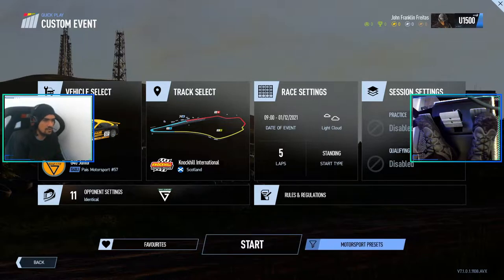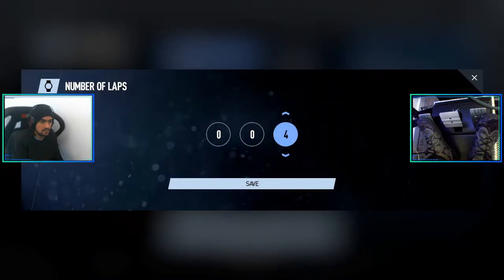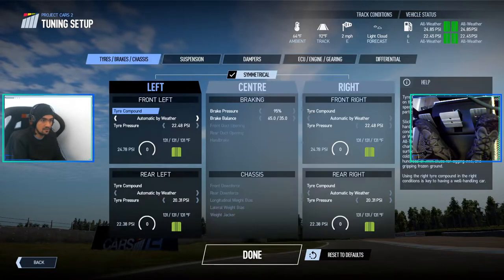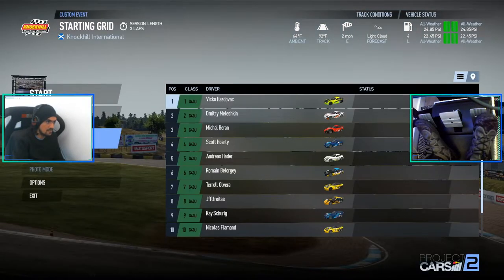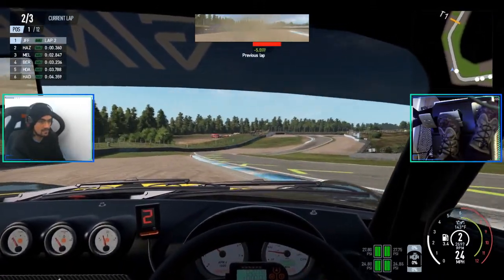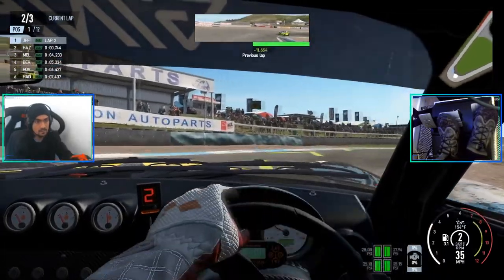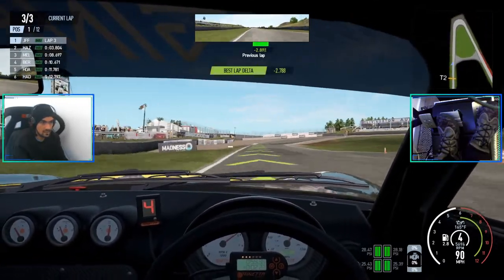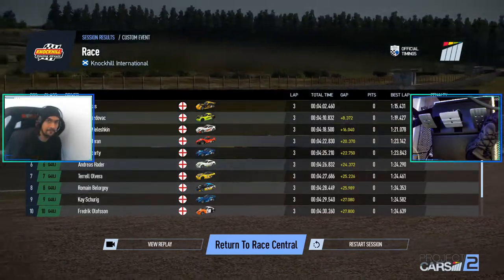Project Cars 2 - Quick Race - #01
Starting on the carrer mode of Project Cars 2 !
The main objective is become a professional (that's the dream) e-racer and for that I will try and learn in each driving game and simulator possible.
Bringing the joy and the sadness of being a such bad driver... so then... enjoy!

Project CARS 2 is a motorsport racing simulator video game developed by Slightly Mad Studios and published and distributed by the Bandai Namco Entertainment group. It was released worldwide on 22 September 2017 for Microsoft Windows, PlayStation 4, and Xbox One.

Sim Rig Specs:
➡️️Cockpit - Next Level Racing GT Ultimate V2
➡️️Wheel Base - Thrustmaster T300RS GT + Stock round wheel
➡️️Steering wheel - Thrustmaster Open Wheel Add-On
➡️️H pattern Shifter - Thrustmaster TH8A
➡️️Handbrake - Thrustmaster TSS

PC Specs:
➡️️Storage: SSD SAMSUNG 1TB M2 Sata 3 Series 860 EVO
➡️️PC Case: ATX NZXT H510 Mate black Tempered Glass
➡️️CPU Water Cooler: NZXT Kraken X53
➡️️Motherboard: ATX Asus ROG Strix B550-F Gaming (Wi-Fi)
➡️️Power Supply: NZXT C 750W 80+ Gold
➡️️CPU: AMD Ryzen 5 Pro 4650G 3.7Ghz 6-Core
➡️️RAM:Corsair 32GB (2x16GB) DDR4-3600 VENGEANCE RGB PRO Black
➡️️GPU:Asus GeForce® RTX 3060 ROG STRIX OC 12GB V2
➡️️Monitor: Samsung 34" Odyssey G5 VA WQHD 21:9 Curvo 165Hz HDR10 FreeSync 1ms

Peripherals and VR:
➡️️Keyboard and Mouse:  Ozone Doubletap Combo RGB
➡️️Headset : Acer Predator Gaming Headset
➡️️Microphone: Arcano wired USB condenser microphone AM-BLACK-1
➡️️Oculus Quest v2